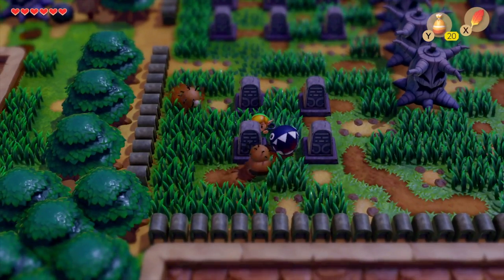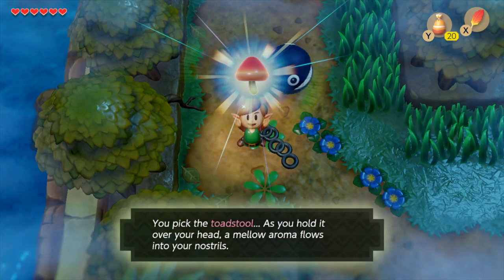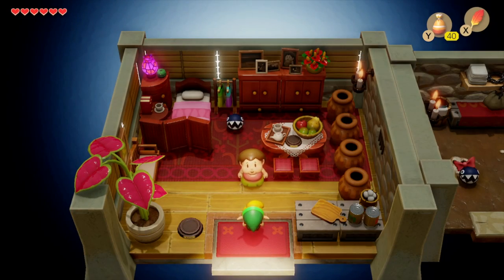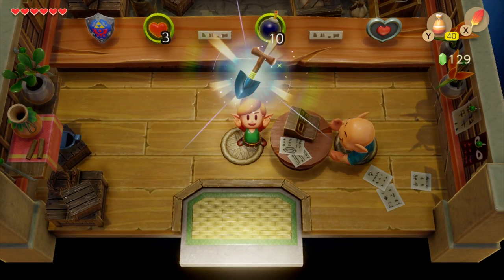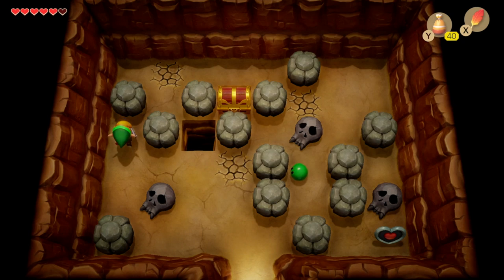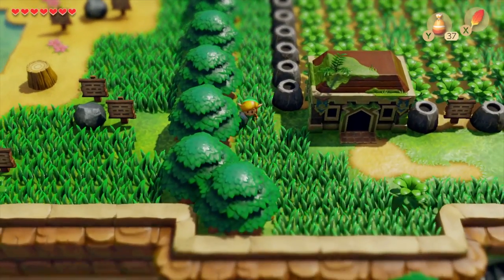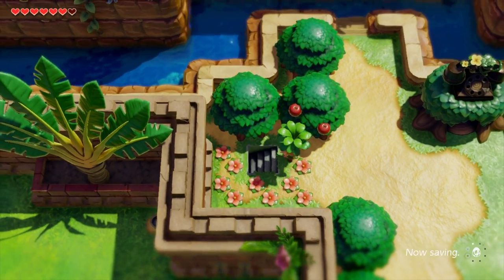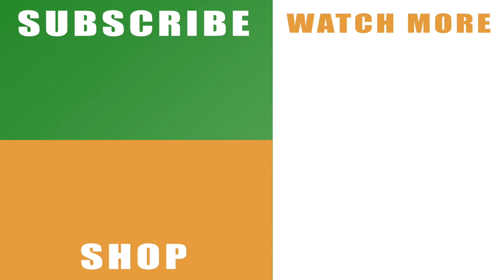The Legend Of Zelda Link's Awakening where to go after Bottle Grotto (Dungeon/Level 2)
Check out our The Legend Of Zelda: Link’s Awakening Switch where to go after Bottle Grotto tutorial to see what you need to do after you complete Dungeon/Level 2 with BowWow.

Up until this point in the game either Marin or the Owl have been good enough to guide your every step. However, now you’re on your own a bit and the game mechanic is kind of designed to encourage you to explore Koholit Island after you complete Bottle Grotto. By the time you make it our of Level 2 you’ll have Rok’s Feather and the Power Bracelet, which will give you access to most of the Island, but you can follow along with the video to see exactly where to go and what you can pick up along the way.

You can read more about The Legend Of Zelda: Link’s Awakening Switch or with the official Nintendo Twitter

Remember to hit that like button and share our The Legend of Zelda Link’s Awakening Switch where to go after Bottle Grotto (Dungeon/Level 2) tutorial video on Facebook, Twitter, Google+, Pinterest or any other social media channel you use. This is part of our wider series on the remake, which will include more of a guide, hints and tips, plus videos on tough sections and boss fights in the game.